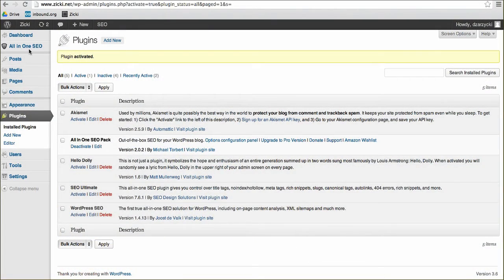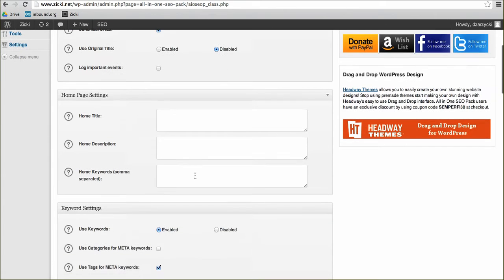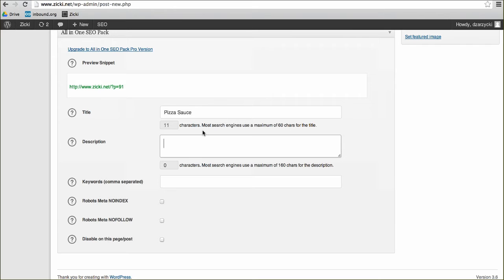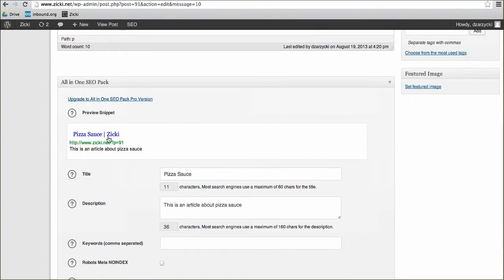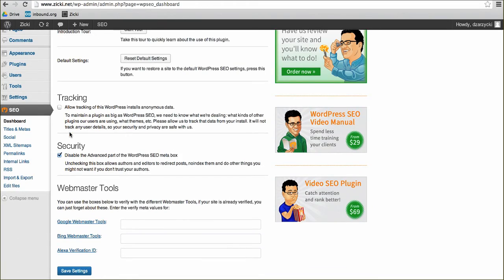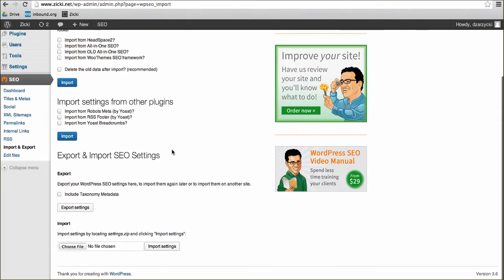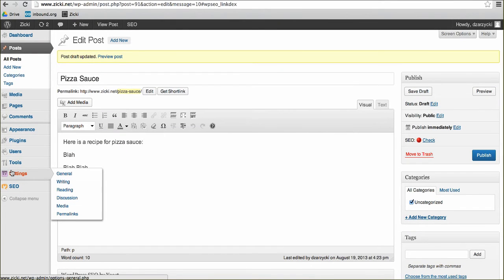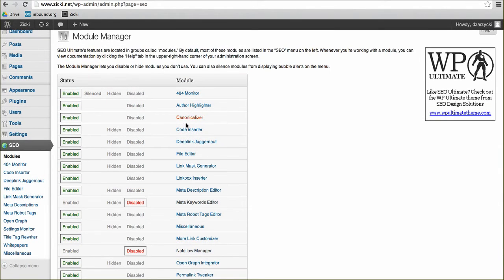Best WordPress SEO Plugins for a small business or blog - SEO Lunch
In this episode of SEO Lunch, Dan goes over the three most popular WordPress SEO plugins and decides which one is best in each situation.